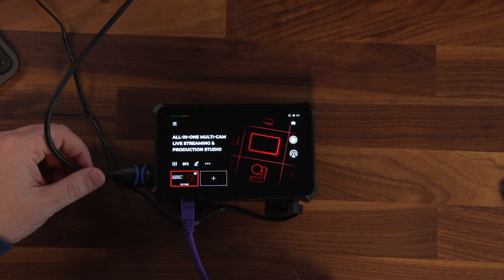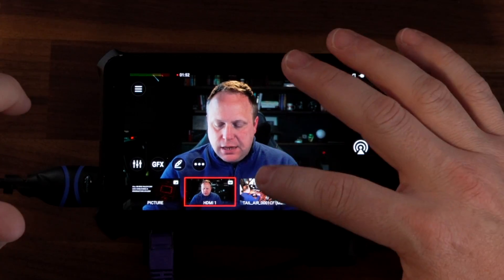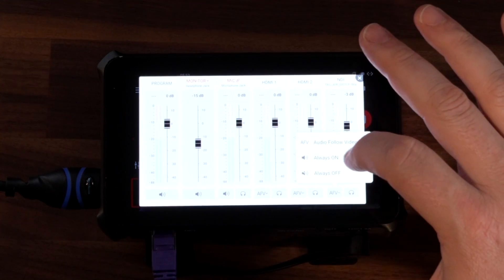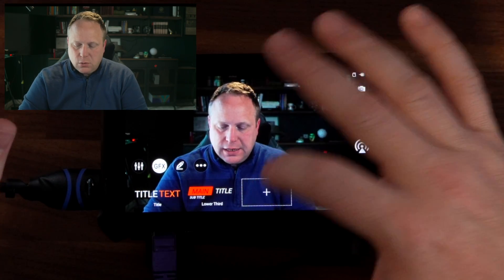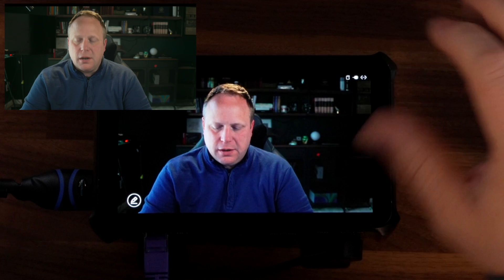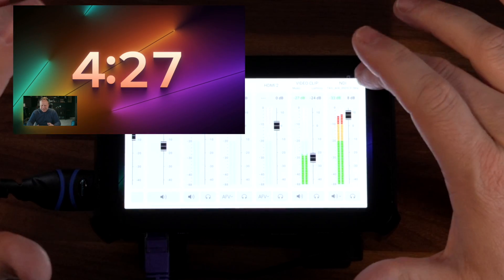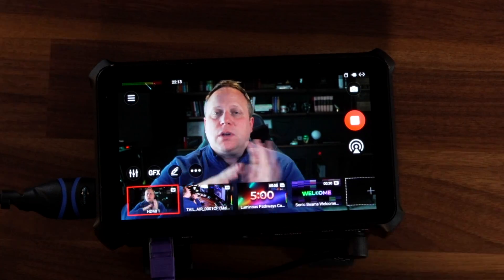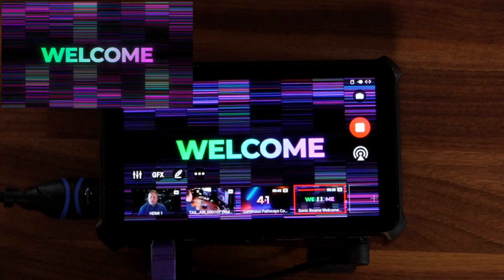A Miniature All-In-One, Multi-Camera Live Streaming PC | The OBSBOT Talent Review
We reviewed the OBSBOT Tail Air tiny PTZ Camera a while ago - now we're looking at their brand new multi-camera live streaming switcher, encoder, graphics engine, recorder, PTZ controller and monitor with an additional encoder thrown in for good luck!

This thing is impressive for its size!

Full Disclosure: This is not a paid advertisement, but OBSBOT did send me this unit to review.

Description Tags: Live Streaming Equipment for Churches, Church Video Equipment

We get tons of questions and support calls about "bad audio" in the live stream. Almost every time, it's because there is a clipping volume control somewhere in the audio chain.

In this video, we take you on a journey (trust me) to figure out how to start at the beginning of the audio chain for each channel and ensure your live stream mix is clear and sounds great.

00:00 Introduction
00:38 Adding Sources
01:48 Dual Encoders
02:16 PTZ Control
03:26 Input Options
03:54 Audio Mixer
04:27 Graphics Engine: Overlays, Lower 3rd, Alerts
08:01 Scenes: Cameras, Videos, Picture-in-Picture
09:52 Building a Church Service Live Stream
10:59 Using Automation
13:00 Video Quality: Any Jitters?
13:48 Final Thoughts
15:40 One Limitation: ProPresenter NDI